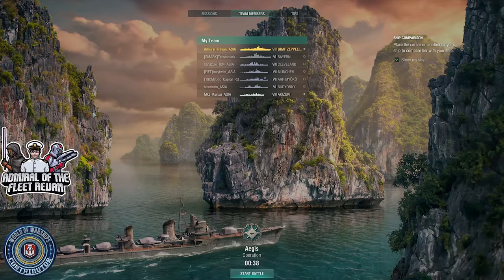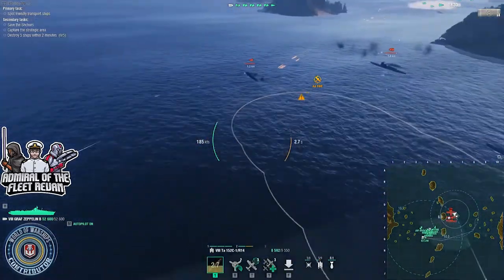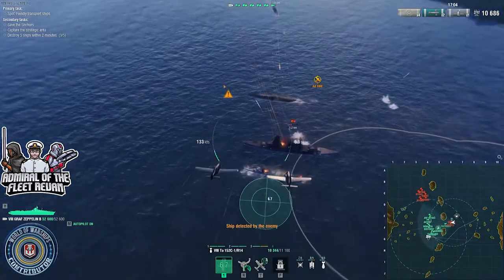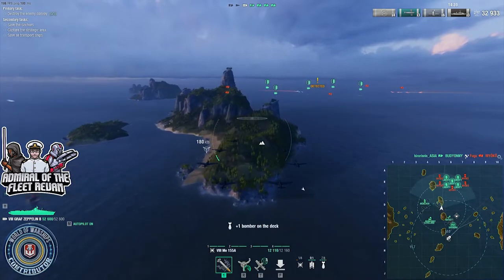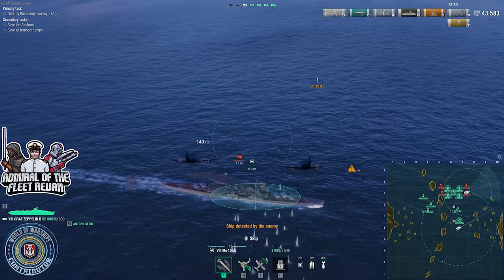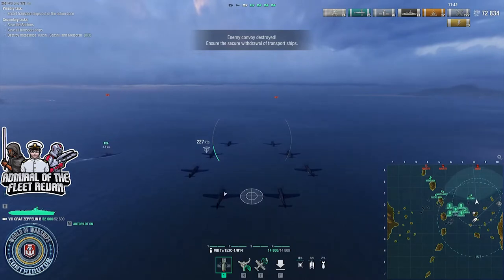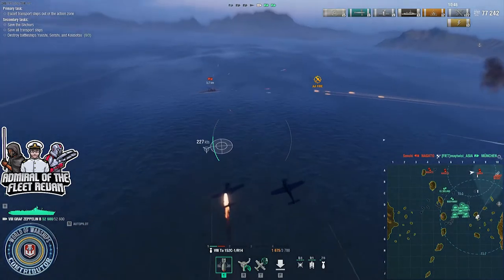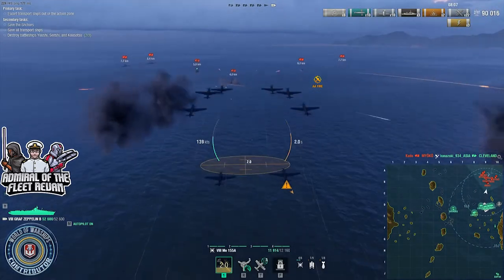World of Warships - Operation Aegis Remake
Admiral Revan plays through Aegis giving an insight of what it looks like with the new changes with Tier VI - Tier VIII changes

Big shoutout to the players who made this possible